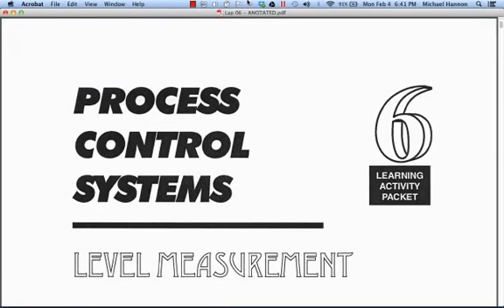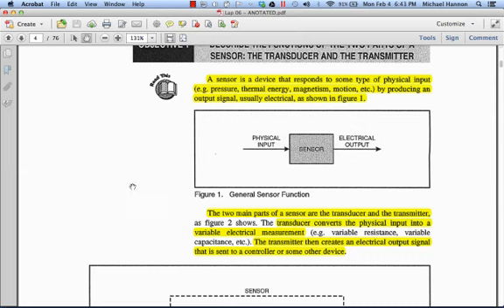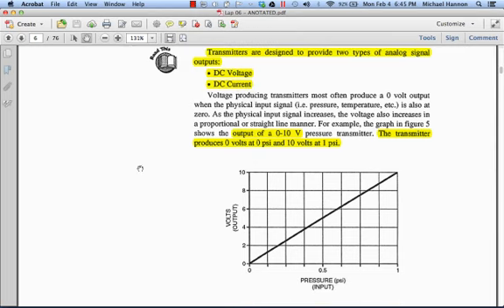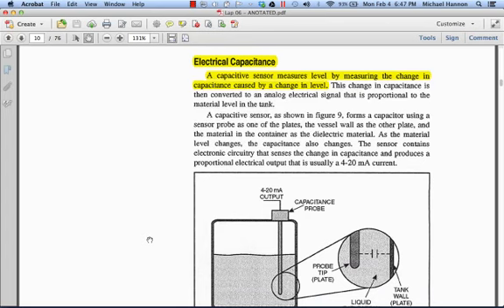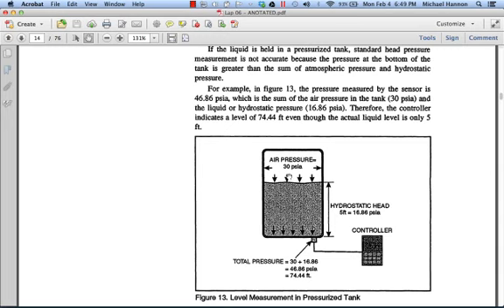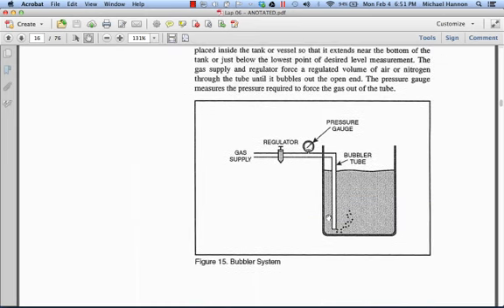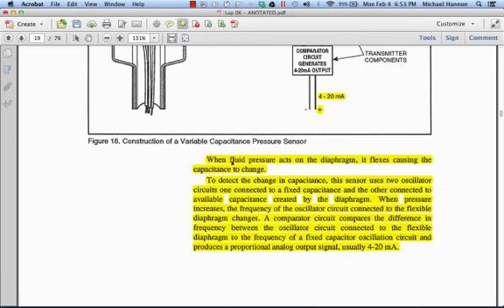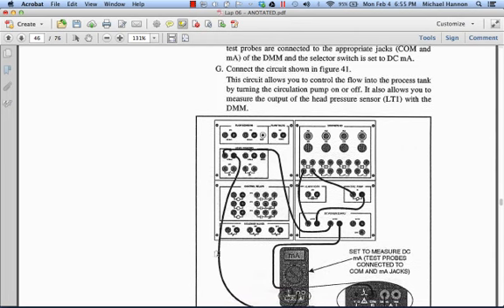INT 105 LAP 6 PART 1